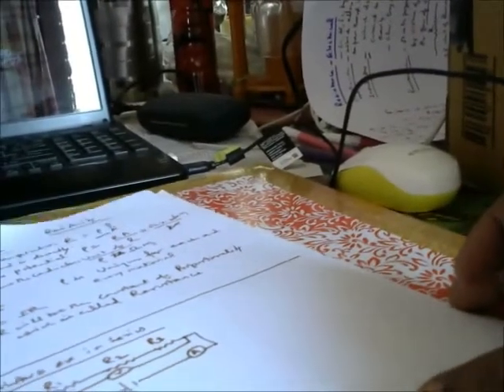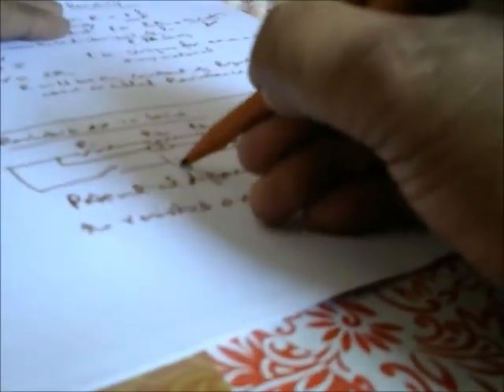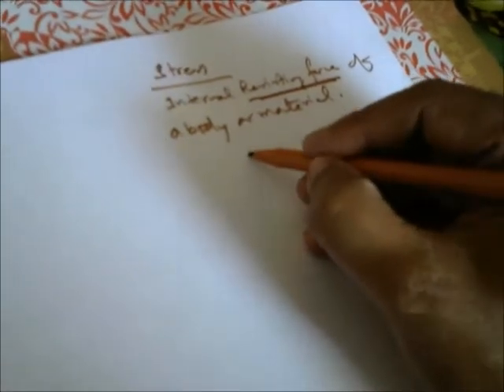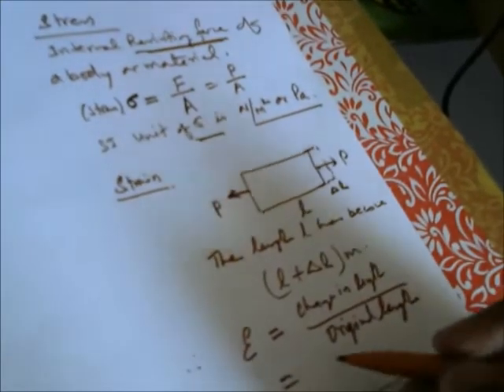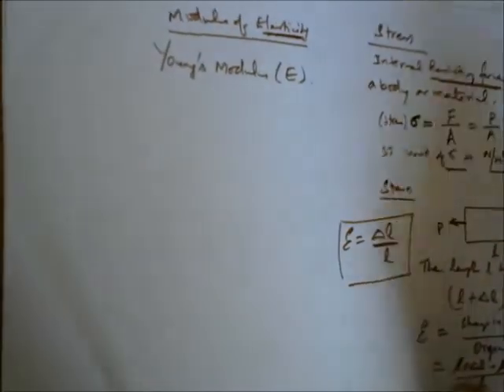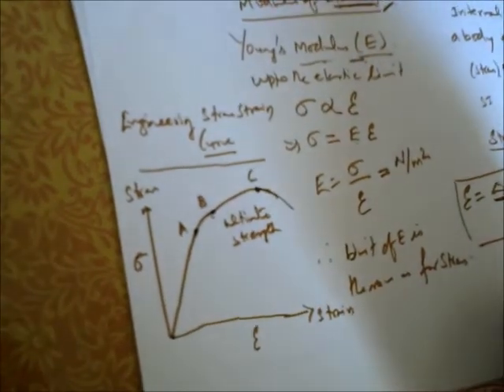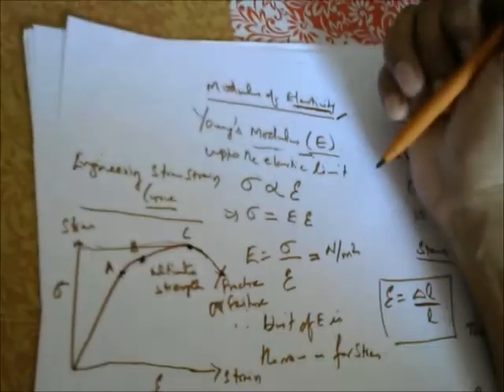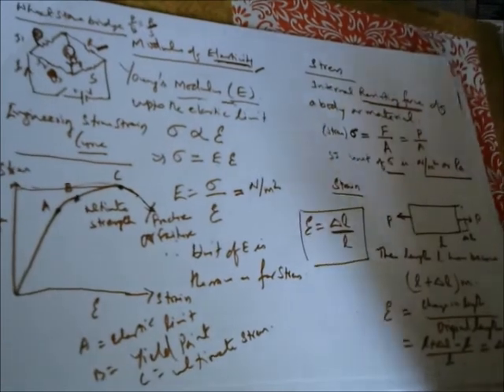Resistance, Resistivity, Stress & Strain - Experimental Stress Analysis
The video is giving preliminary knowledge required for studying Experimental Stress Analysis.